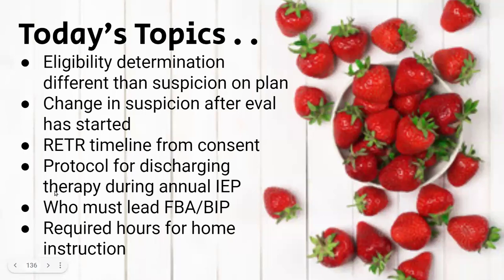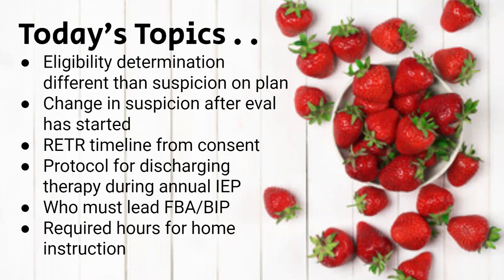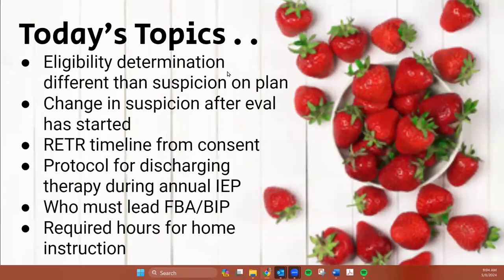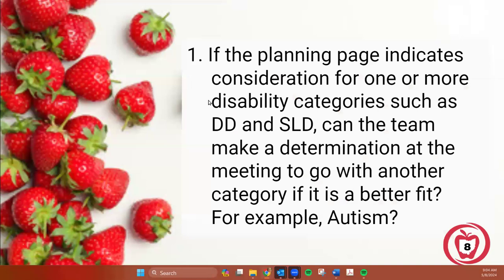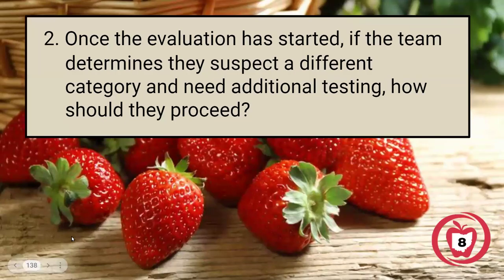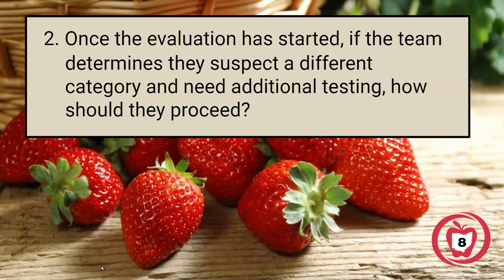Virtual Office Hours-May 2024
1:47 ETR eligibility determination different from planning form
8:51 Change in suspicion after evaluation has started
11:08 RETR timeline from consent
12:56 Dismissing related service during annual IEP & needed testing
16:47 Who must lead an FBA and/or BIP
19:38 Minimum hours for home instruction
22:34 Transportation of students on Scholarship